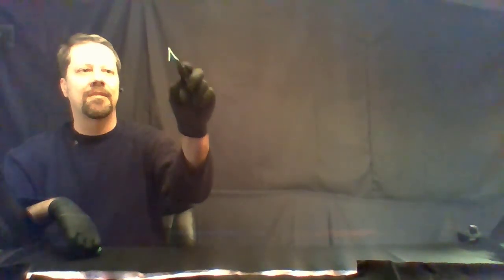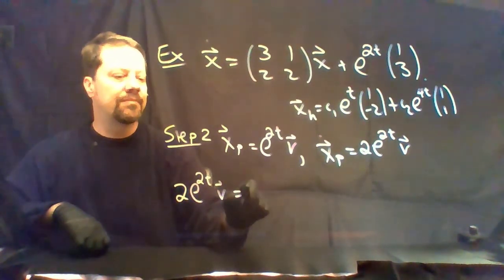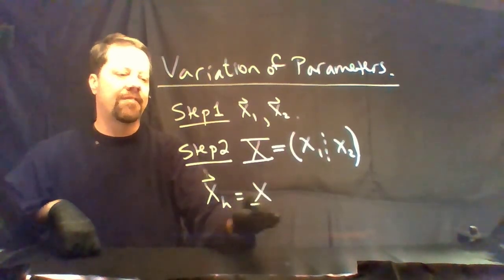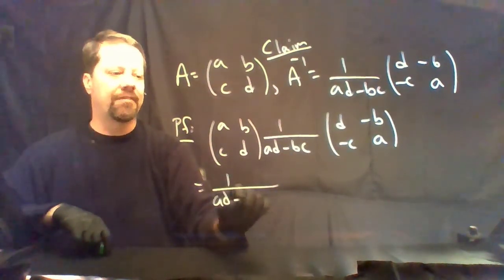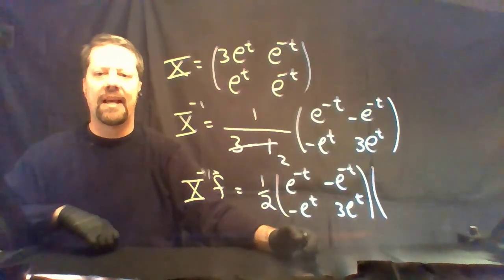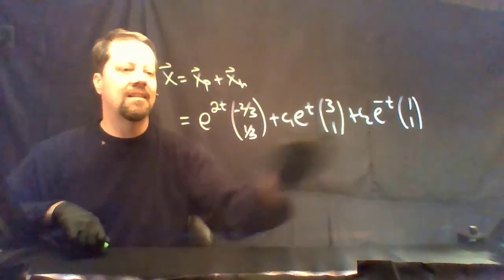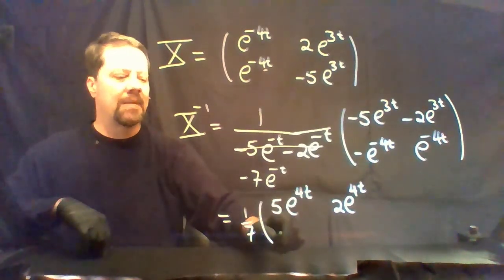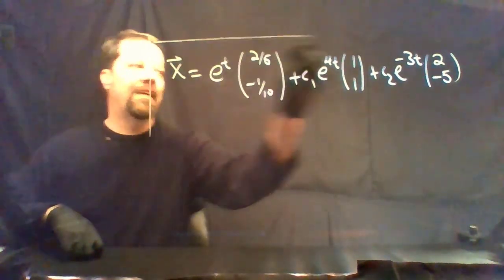DiffEqMod4Lec5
Nonhomogeneous linear systems, method of undetermined coefficients, variation of parameters, fundamental matrix